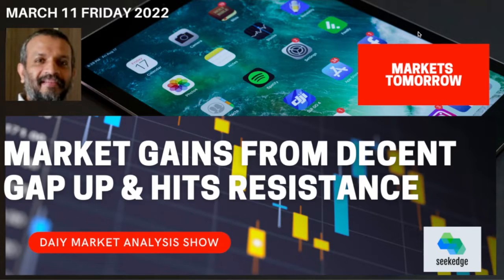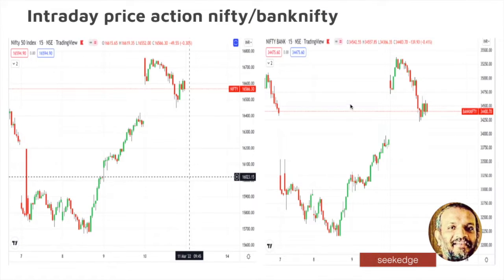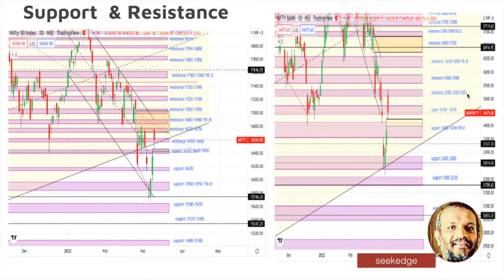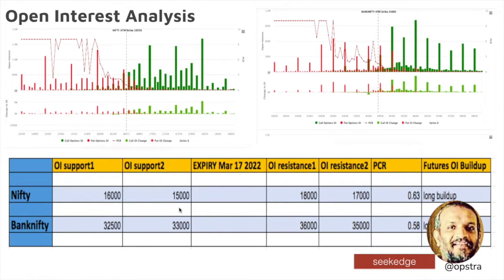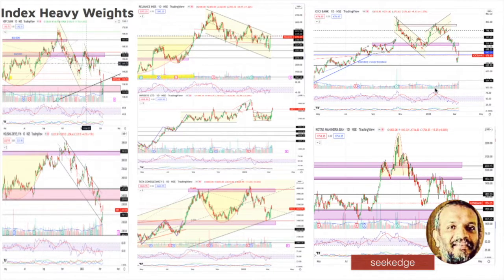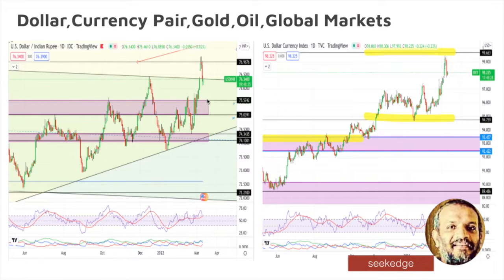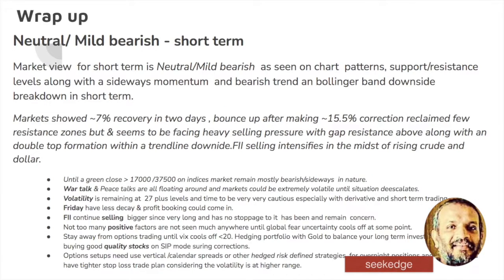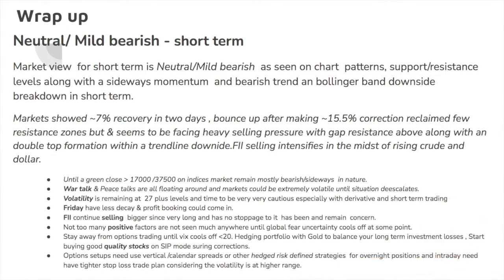March 11 2022 PreMarket Analysis